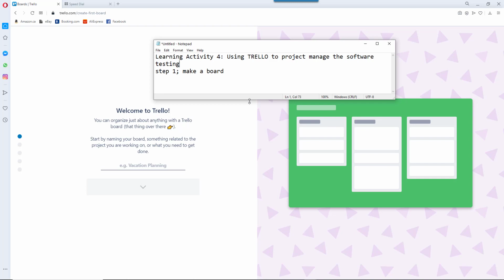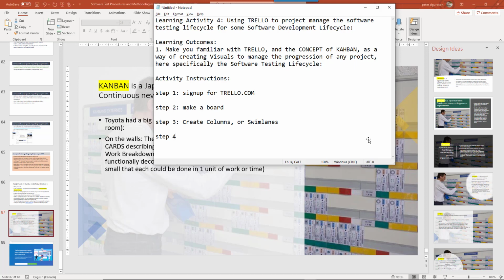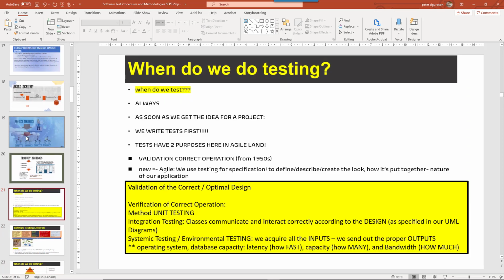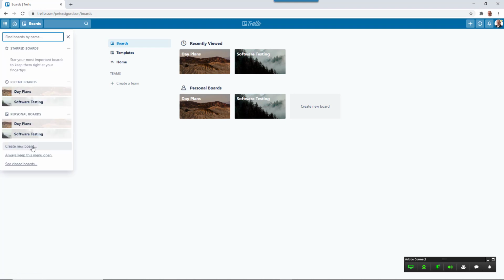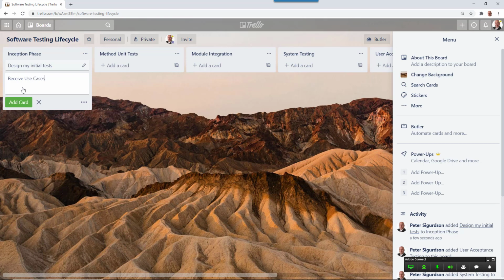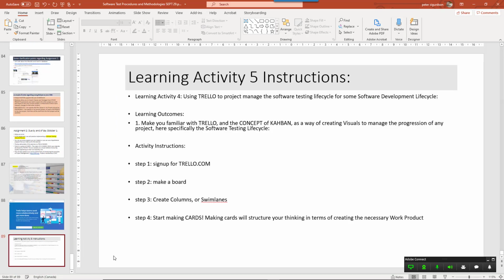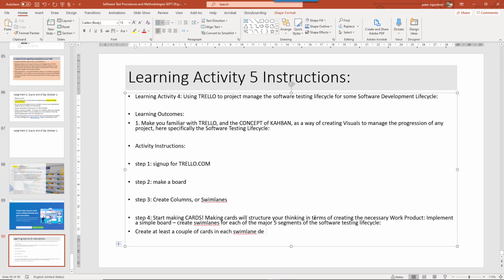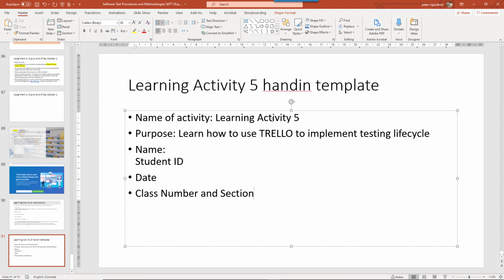Using TRELLO to do Software Project Management